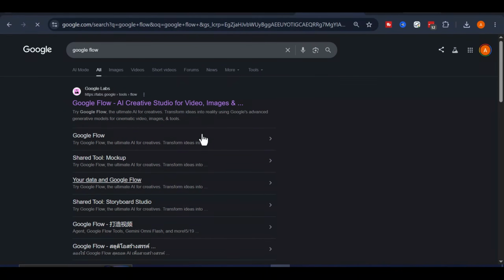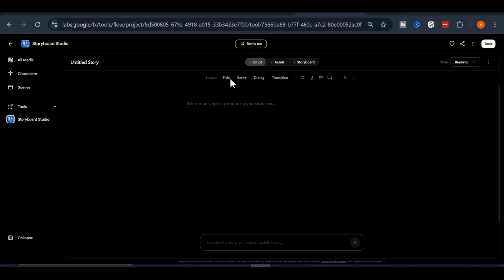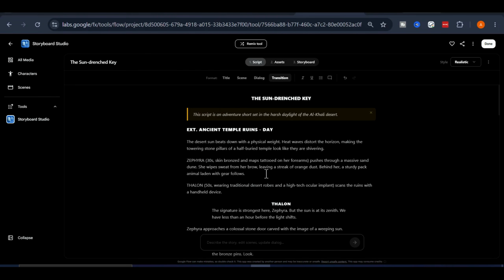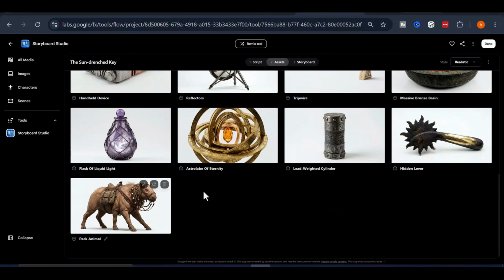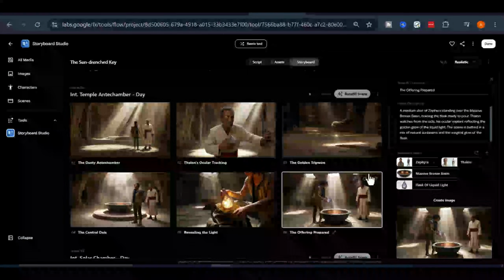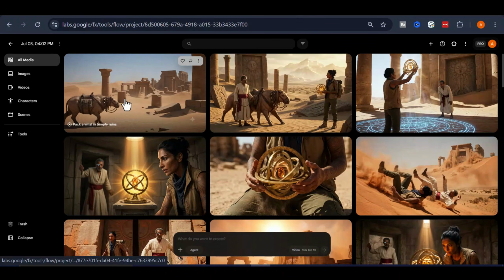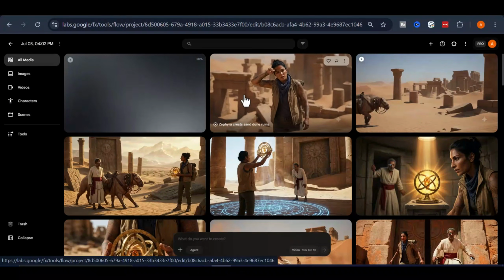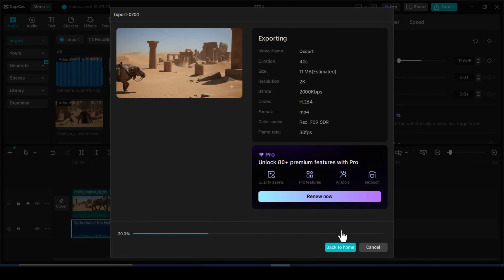Turn One Idea Into an AI Film With Google Flow Storyboard in Minutes (100% FREE)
Turn a single idea into a complete AI film using Google Flow Storyboard Studio. In this step-by-step tutorial, you'll learn how to generate a script, create consistent characters, build cinematic storyboards, animate every scene, and edit everything into a professional AI film using free tools.

Whether you're creating YouTube videos, short films, documentaries, or social media content, this workflow will help you go from idea to finished video in minutes.